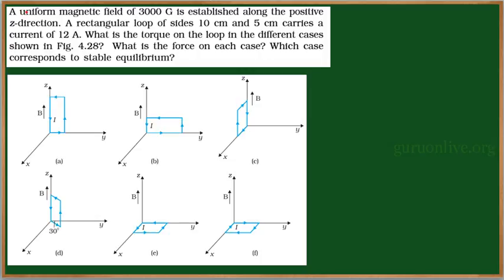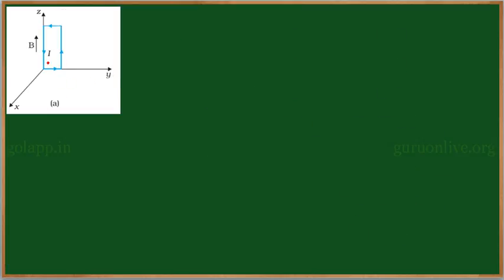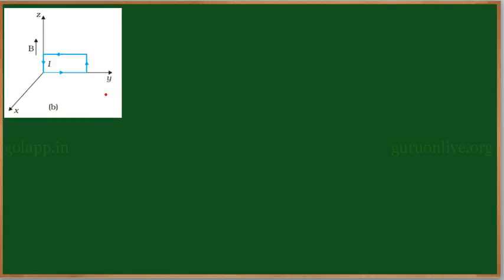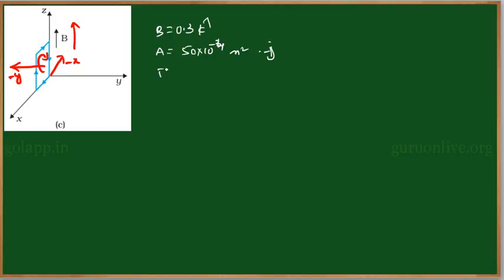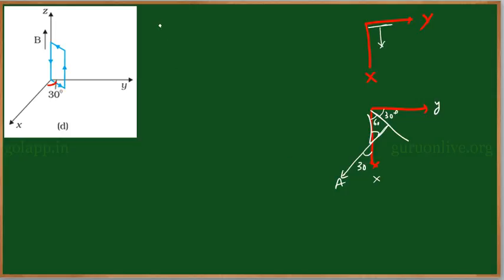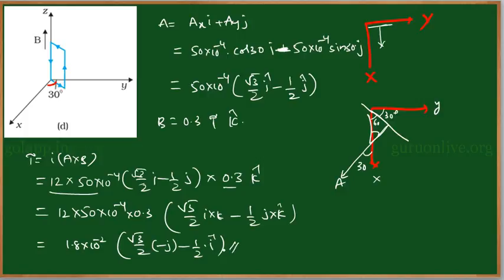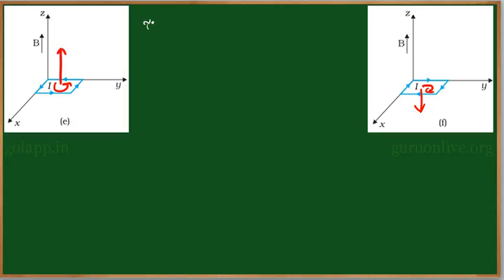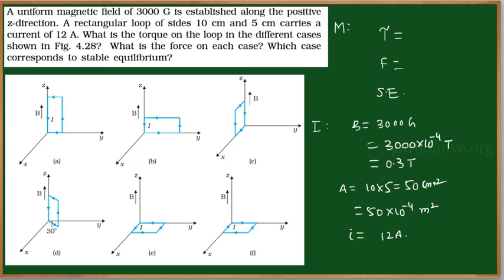NCERT/KANADA/TELUGU 12 PHY 04 EXER 24 ENG